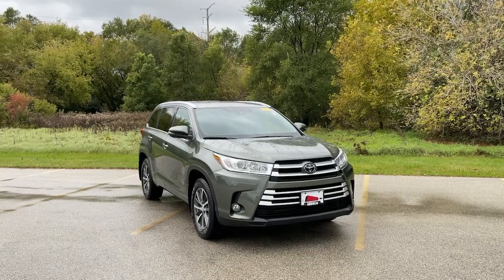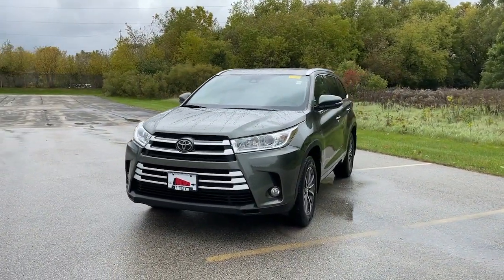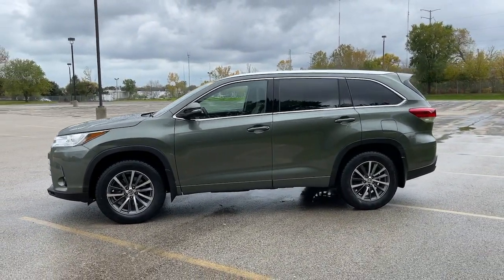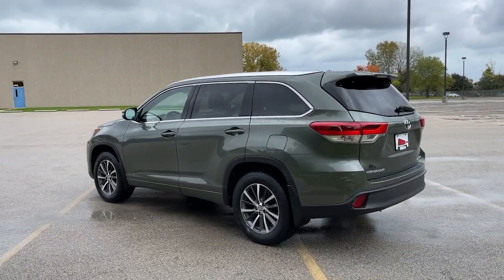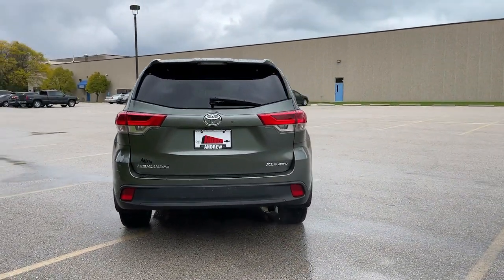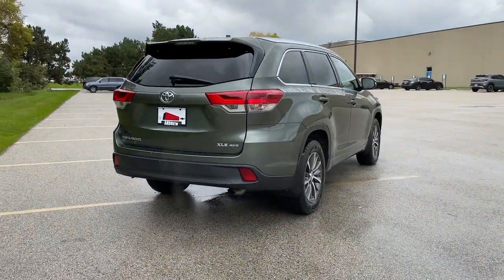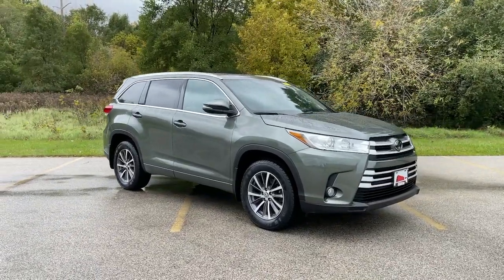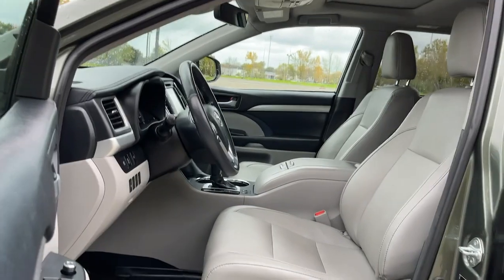2017 Toyota Highlander Milwaukee, Shorewood, Brown Deer, Brookfield, Menomonee Falls, WI 41395A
Alumina Jade Metallic Used 2017 Toyota Highlander available in Milwaukee, Wisconsin at Andrew Toyota. Servicing the Shorewood, Brown Deer, Brookfield, Menomonee Falls, WI area.

Andrew Toyota
1620 West Silver Spring Drive

Recent Arrival! CARFAX One-Owner. Power Moonroof/Sunroof Heated Leather AWD. Priced below KBB Fair Purchase Price! 20/26 City/Highway MPG Odometer is 3146 miles below market average!brbrbrAla Jde Met 2017 Toyota Highlander XLE 4D Sport Utility AWD 3.5L V6 8-Speed Automatic Electronic with ECT-i 20/26 City/Highway MPGbrbrbrDO YOU WANT TO SAVE TIME AND MONEY? BUILD YOUR DEAL ONLINE WITH ANDREW TOYOTA. Go to any new or used vehicle on andrewtoyota.com and click on the blue Explore Payment Options button. Then you can compare and save real-time bank offers customize your monthly payment and get an instant trade-in estimate.brbrbrAwards:br  * 2017 KBB.com 12 Best Family Cars   * 2017 KBB.com 10 Most Awarded Brands   * 2017 KBB.com Best Resale Value Awards